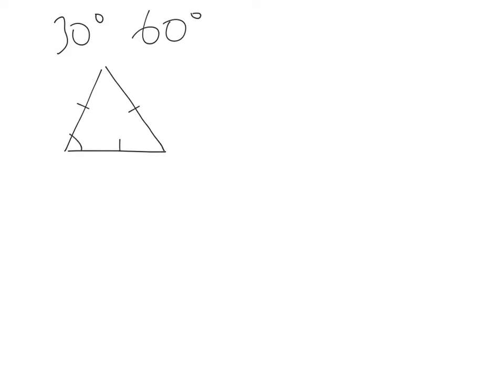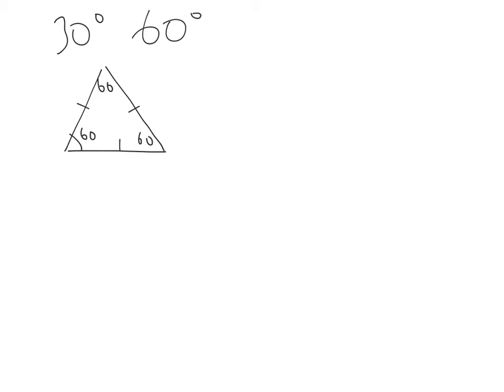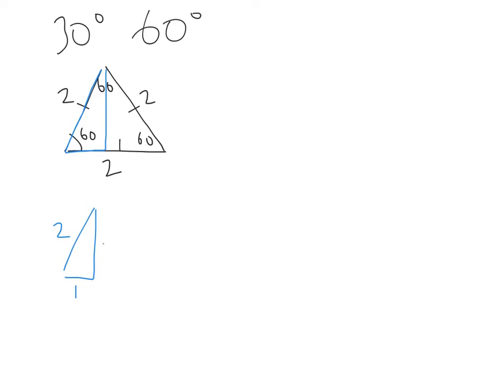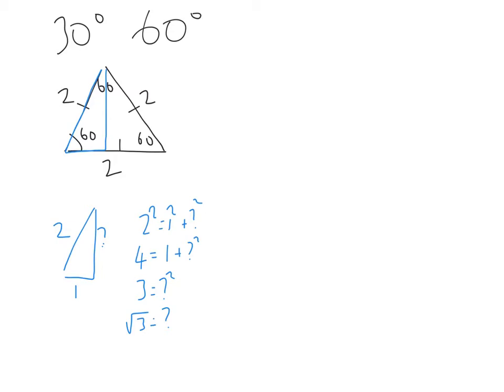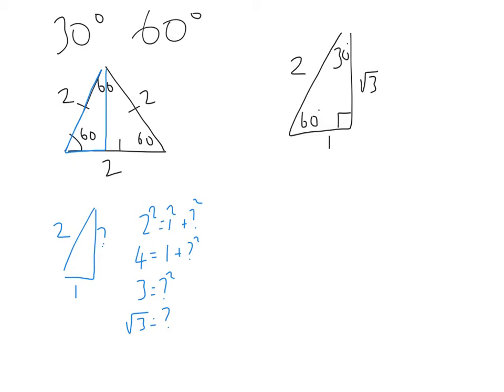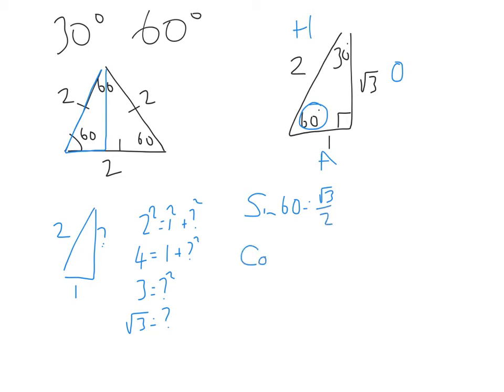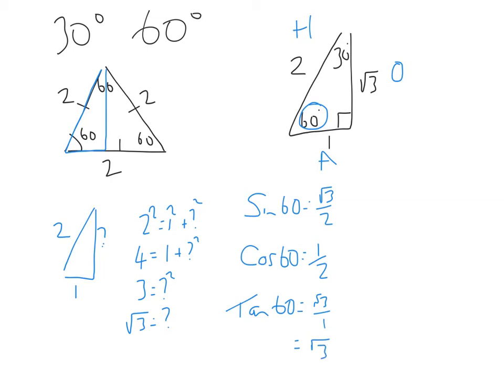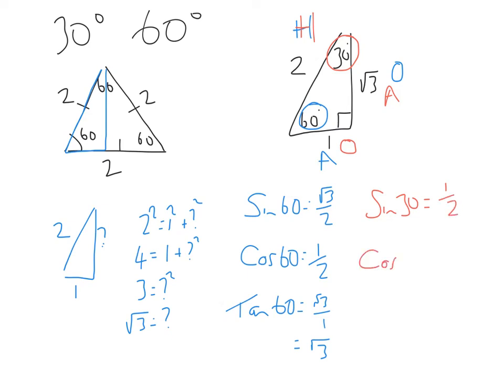exact values for trig ratio's 30 and 60